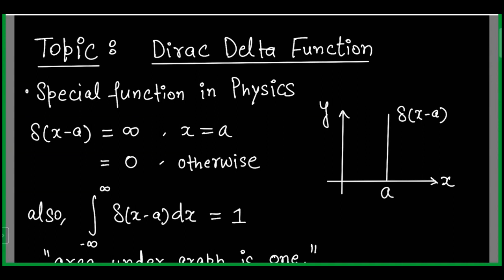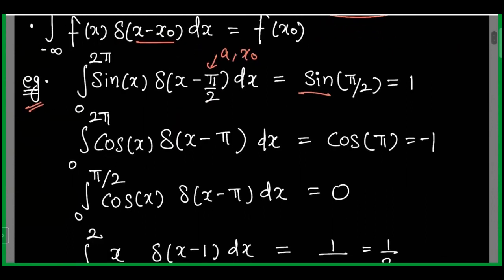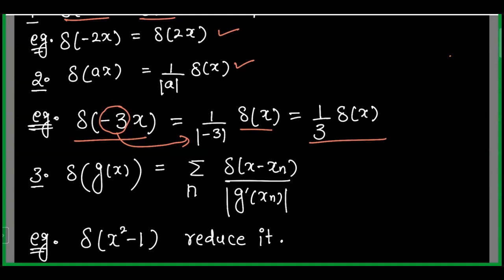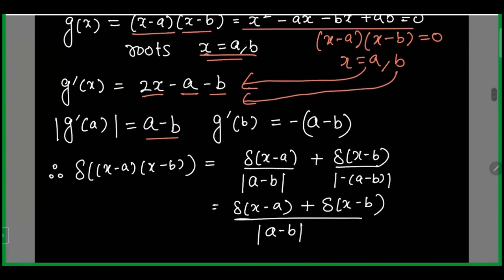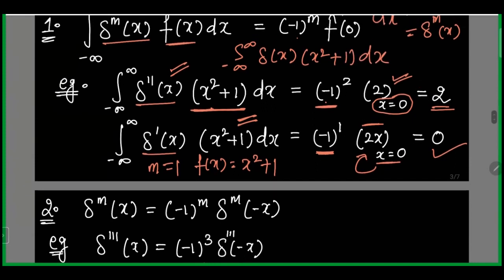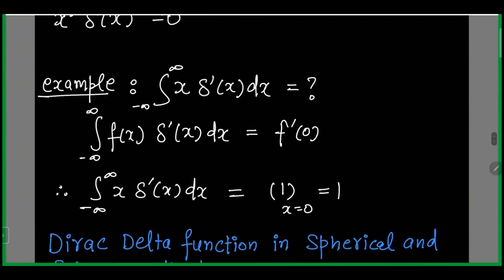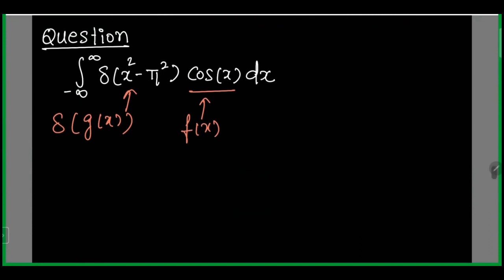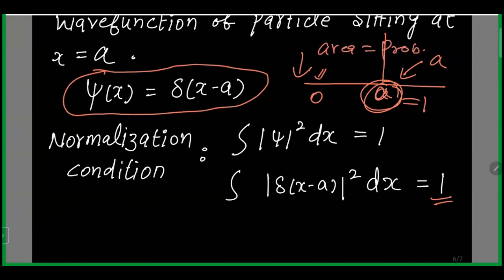Dirac Delta Function | Foundation Physics| CSIR NET|GATE|JEST|TIFR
This is the second lecture of free Foundation Physics Course.
In this lecture- Aaryan Sir discussed about ; Dirac Delta Function
Dirac Delta Function are very important part of physics.
Topics Covered in the session are:
1. Definition
2. Properties
3. Derivative of Delta Function
4. Examples
5. Dirac Delta Function in 3D